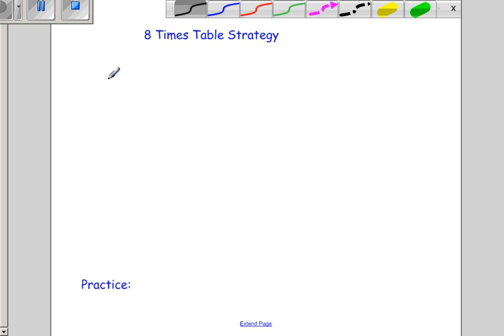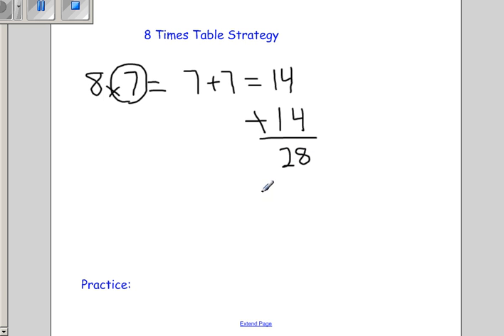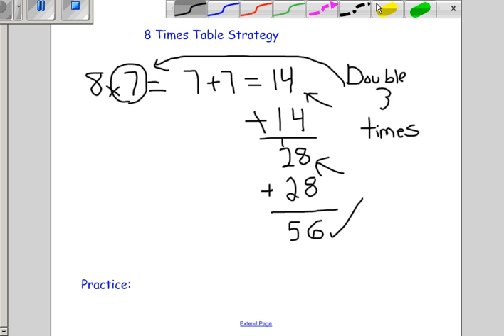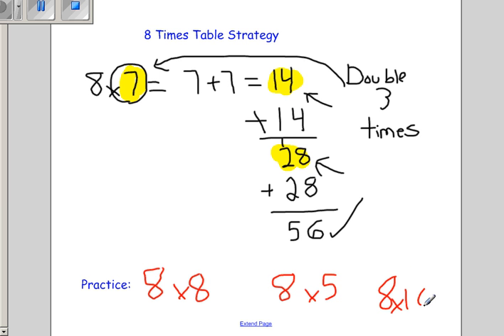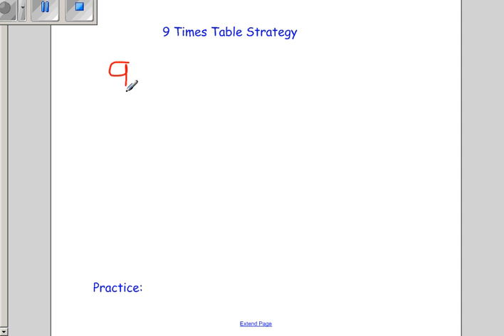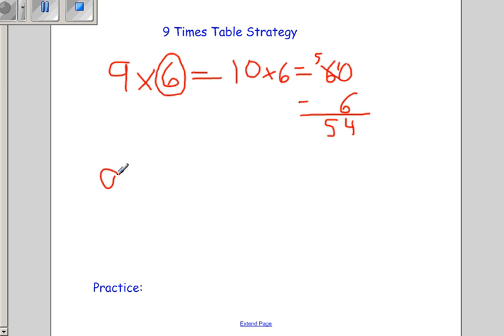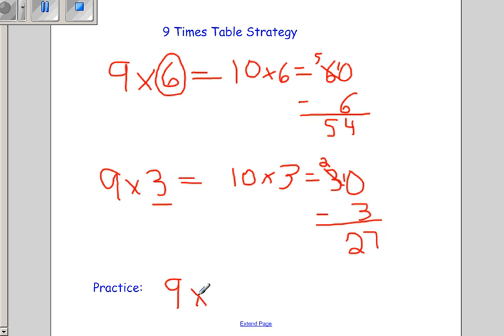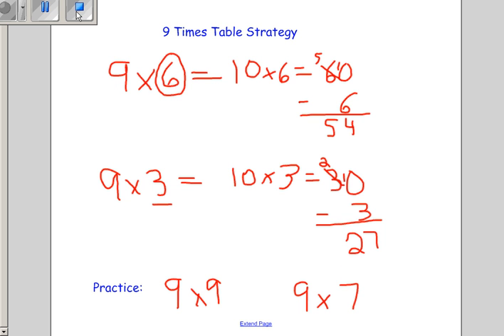9 times strategies